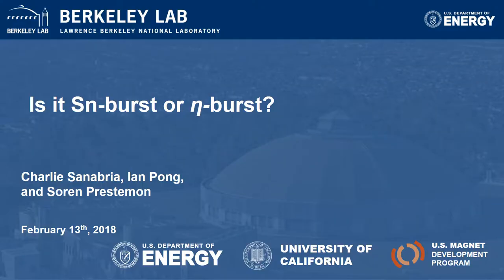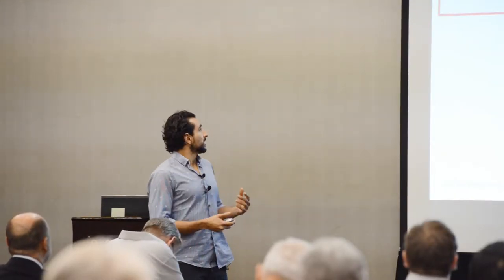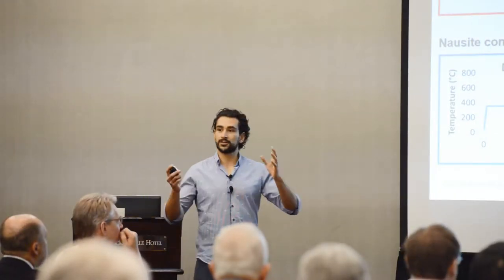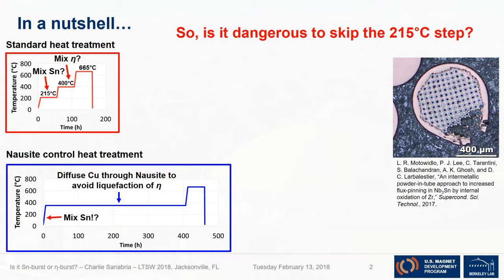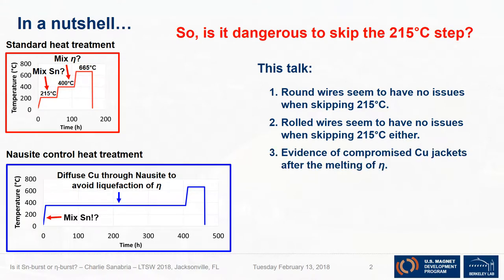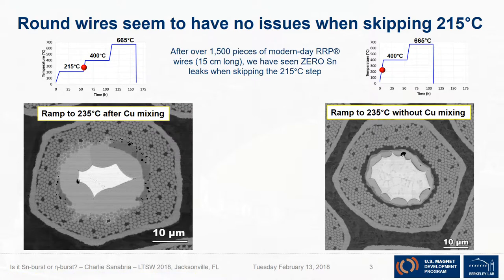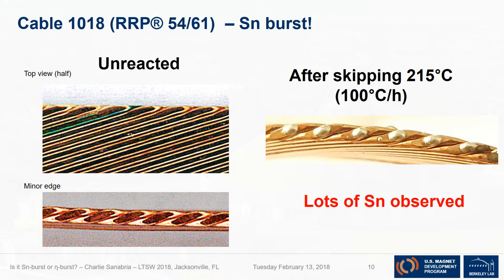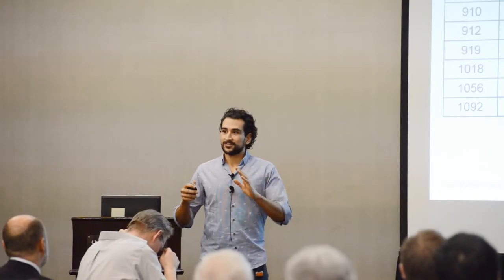Understanding the dangers of skipping the 215°C step in RRP wire heat treatment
For many years, the belief that a heat treatment of 48 hours at 215°C can prevent Sn leakage in superconducting coils made of high Jc Nb3Sn wires has been regarded as common sense. This experiment challenges that belief.
Presented at the Low Temperature Superconducting Workshop in February 13, 2018, Jacksonville, Florida.